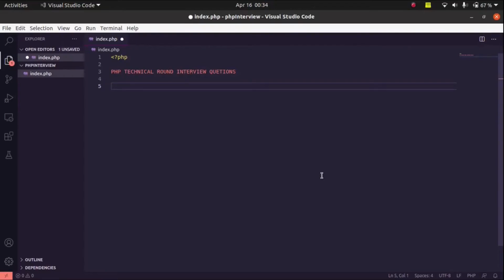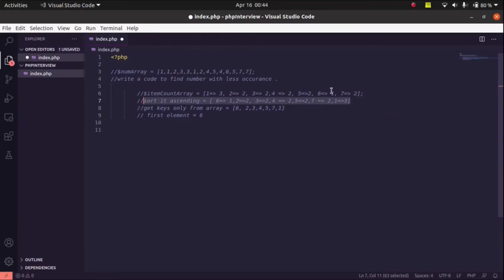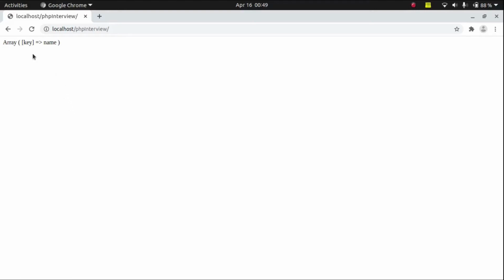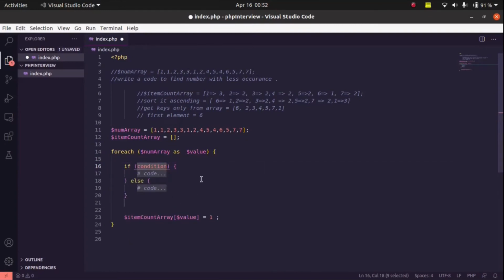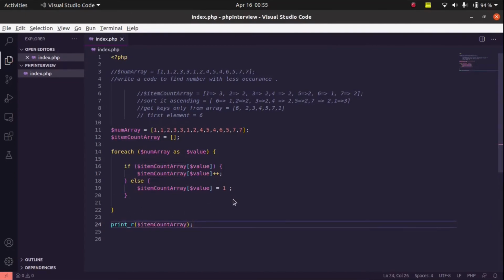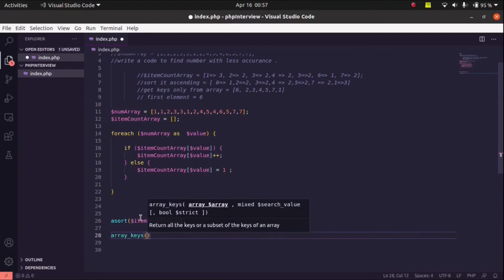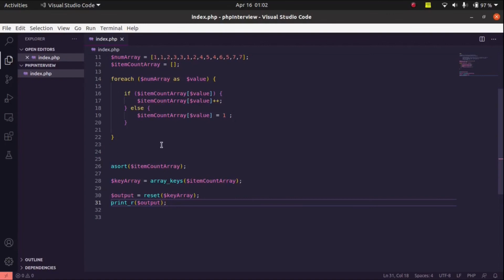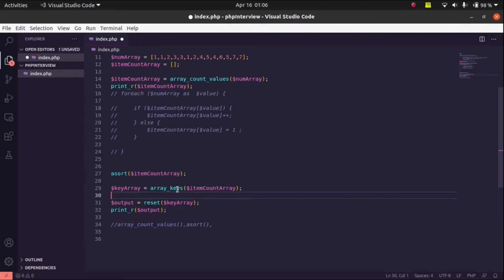PHP technical round interview Question part -1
In technical round of php, interviewer expect interviewee should have knowledge of basic php functions. we solving quetions using most asked and utilized php string and array functions. aim of this video is practice of functions to clear technical round quations.

Offers For you:
HP Pendrive Offers
Multipurpose Laptop Table
Boat Bluetooth Earbuds with Mic